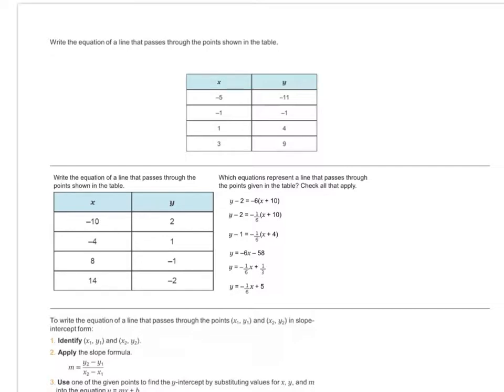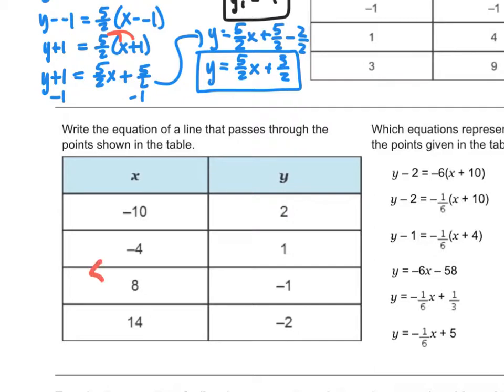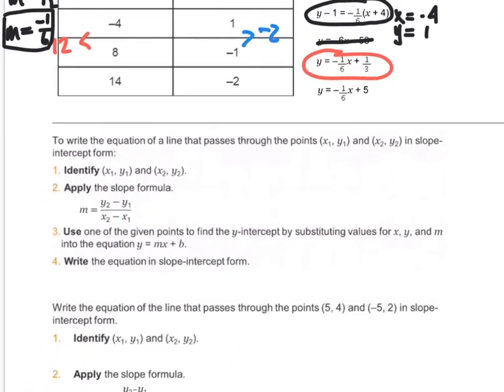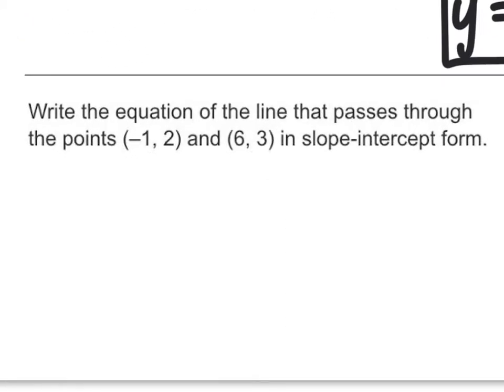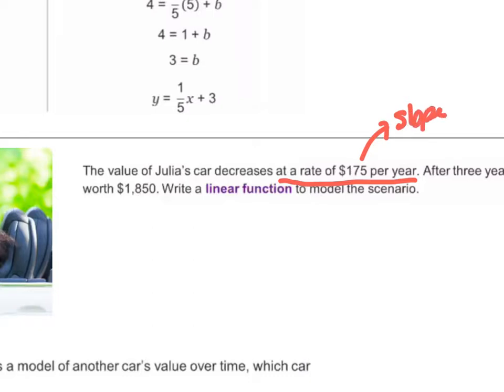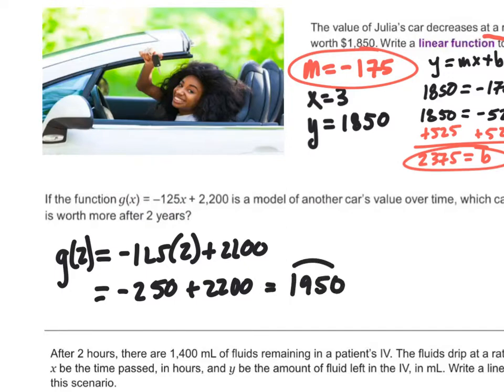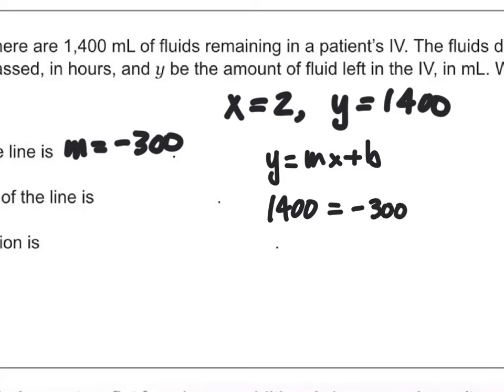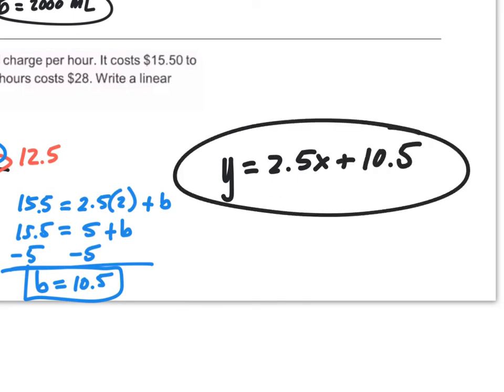ALG 1 - UNIT 2 - SECTION 4 - PART 2 NOTES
This is an Algebra 1 Video for Unit 2 Section 4 Part 2